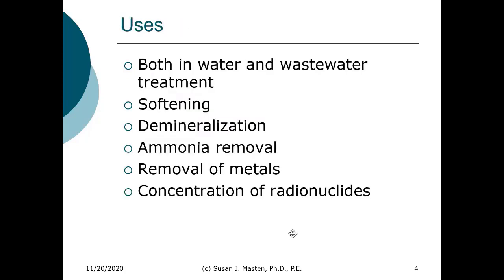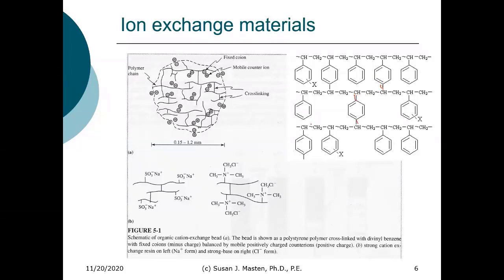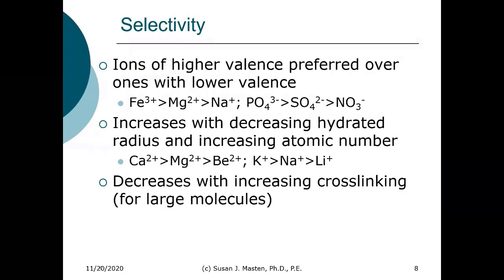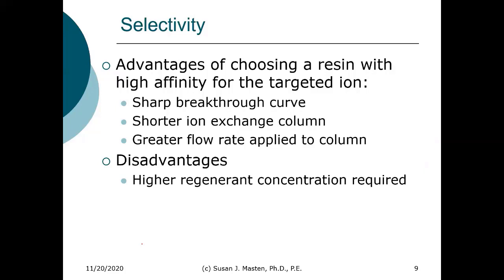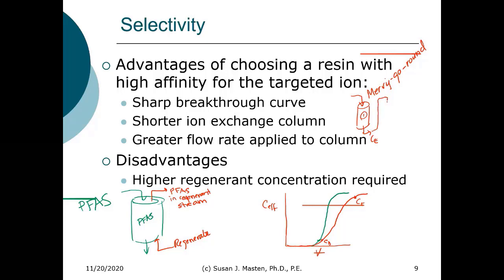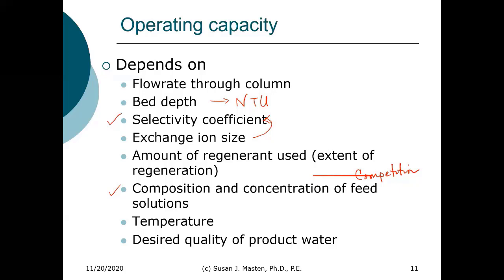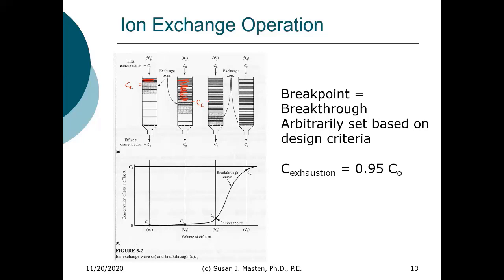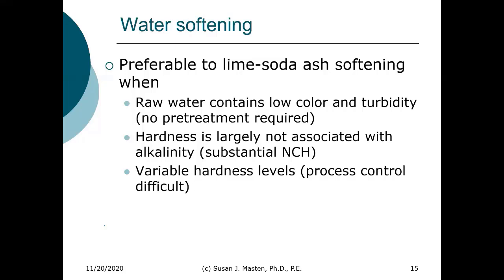ENE 483: Ion Exchange Theory